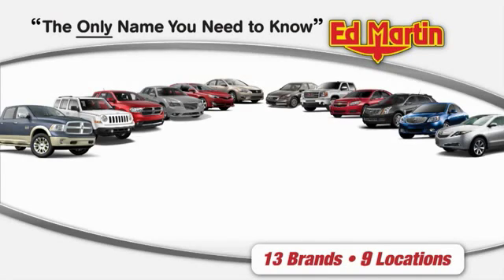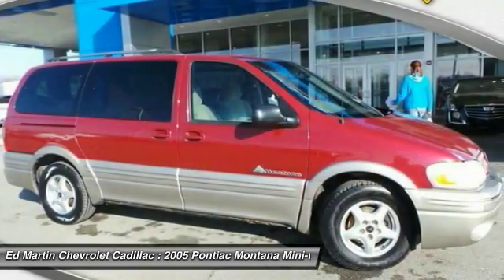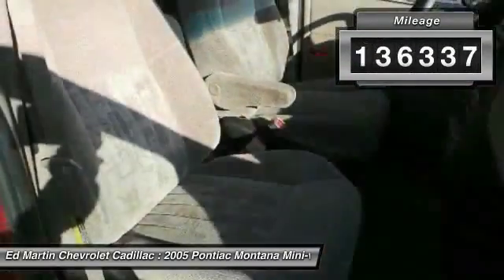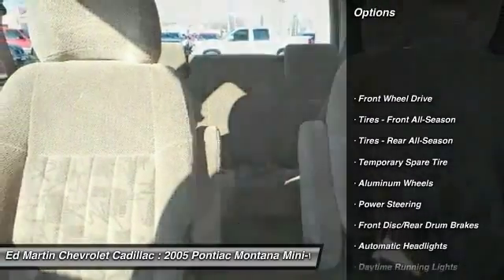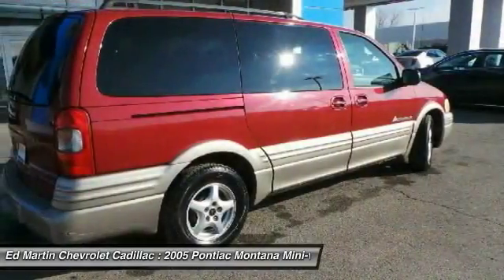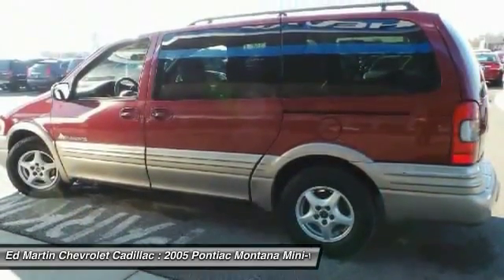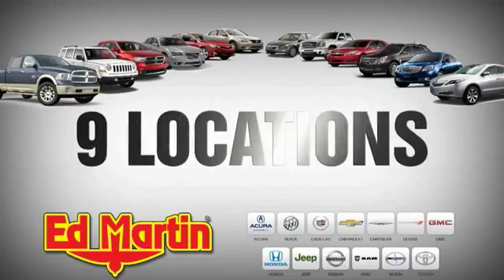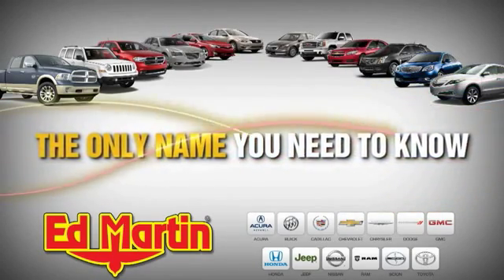2005 Pontiac Montana 465303A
2005 PONTIAC MONTANA Anderson, IN
Stock# 465303A

Extended Length and FULLY SERVICED AND READY TO GO!. Extended Passenger Van, 3.4L V6 SFI, FWD, and Red. STOP! Read this! Won't last long! If you've been aching for the perfect 2005 Pontiac Montana, then stop your search right here. This is the ideal van that is certain to fit your needs. When H2O starts showing up in the weather forecast, the FWD power delivery will help keep you in control of things. Ed Martin - The Only Name You Need to Know!!!